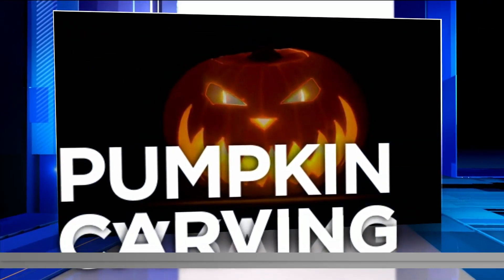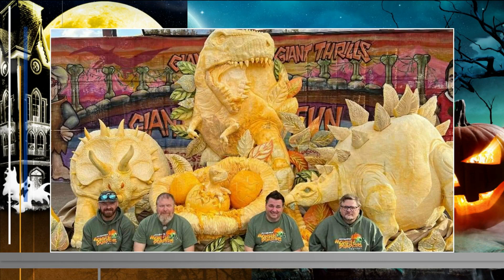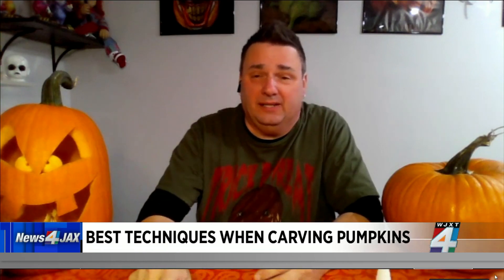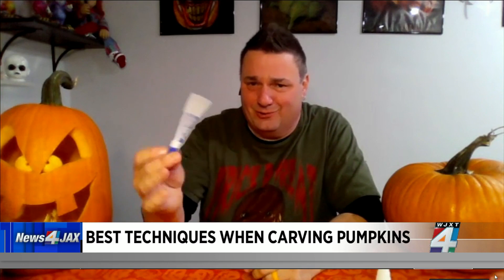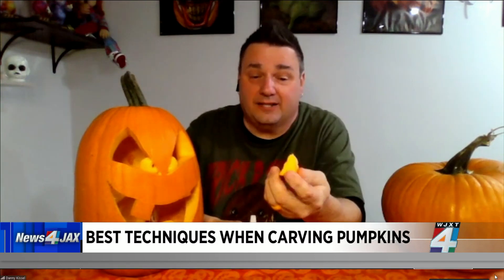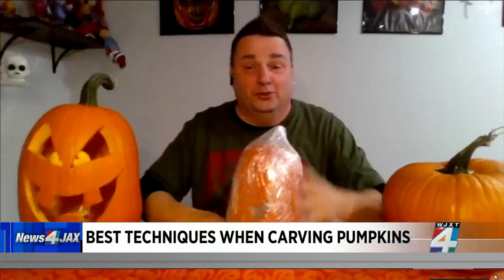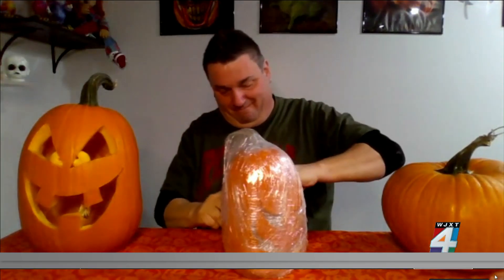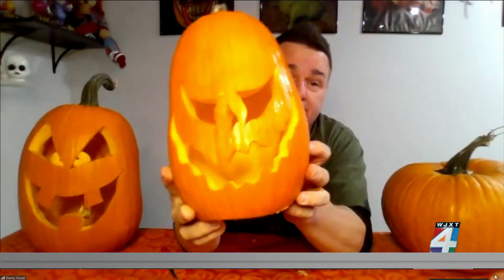Carving the perfect pumpkin creation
Award-winning pumpkin carver Danny Kissel joins us to discuss the best tools and techniques to use so you can become the carving king just like him.